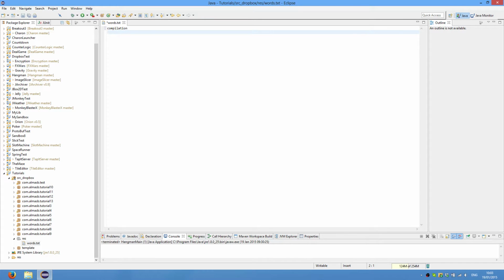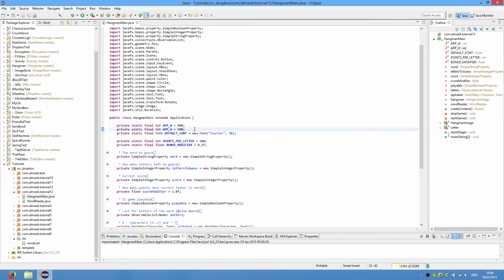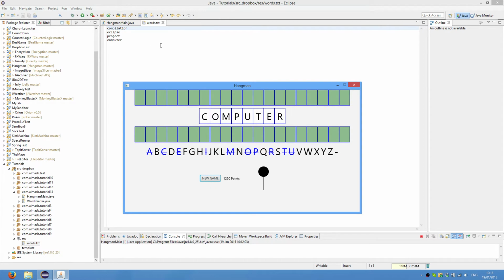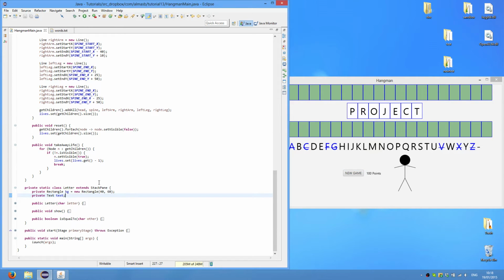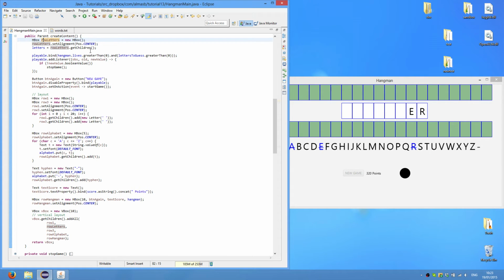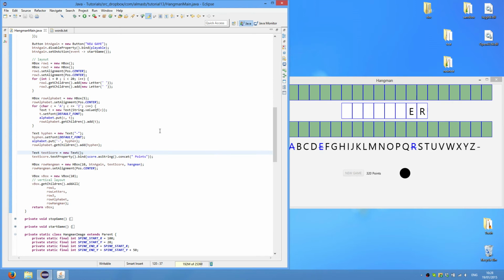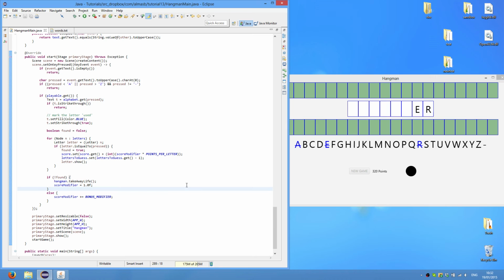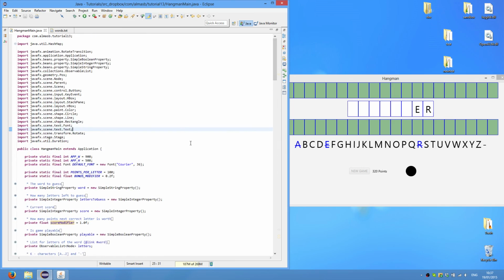JavaFX Game: Hangman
We make a Hangman clone (kind of).